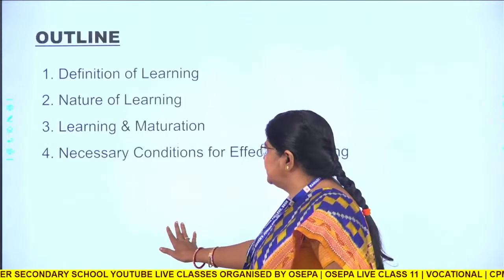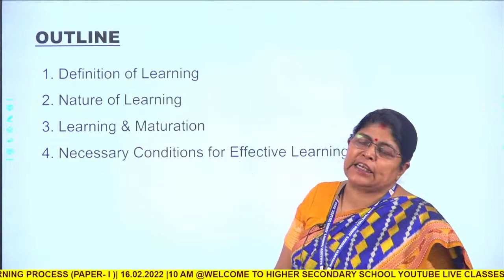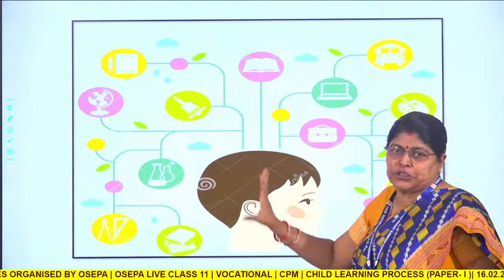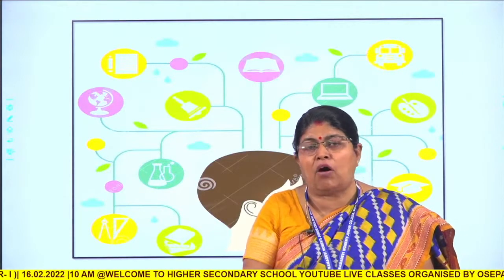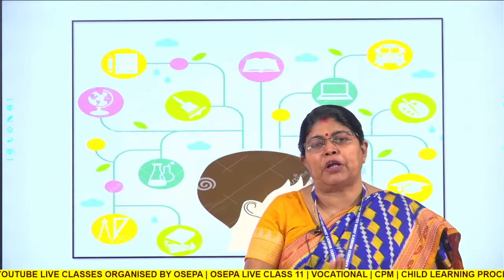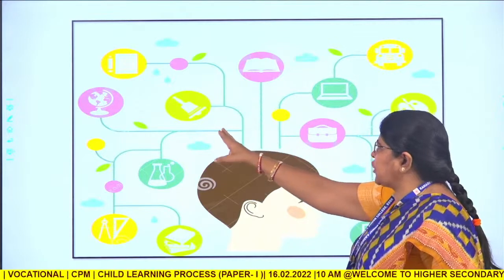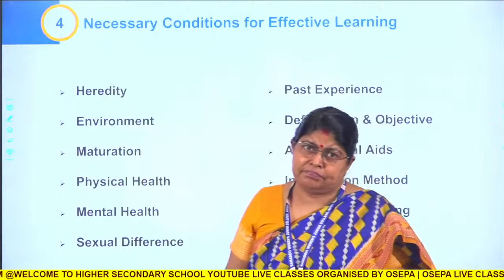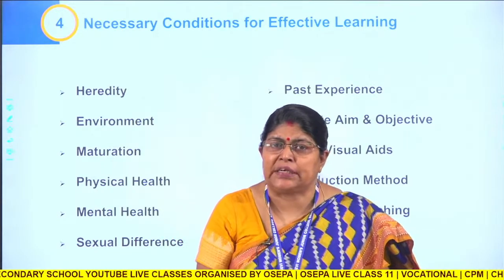OSEPA | CLASS 11 | VOCATIONAL | CPM | CHILD LEARNING PROCESS (PAPER- I )| 16.02.2022 | 10.00 AM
RAMADEVI WOMEN'S HIGHER SECONDARY SCHOOL, BHUBANESWAR
 RANJITA MISHRA